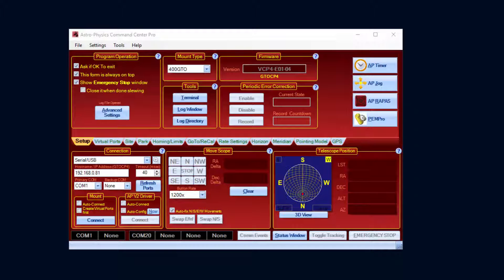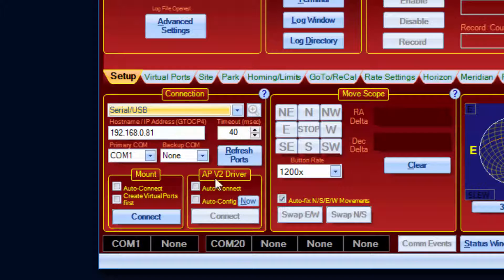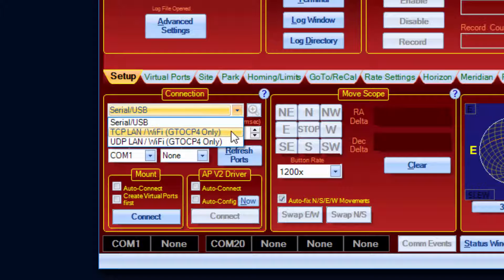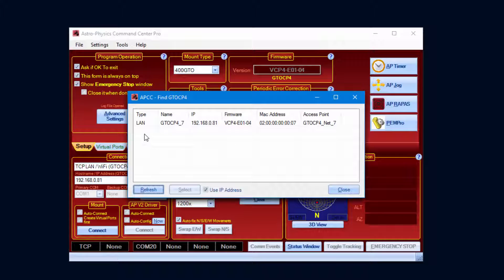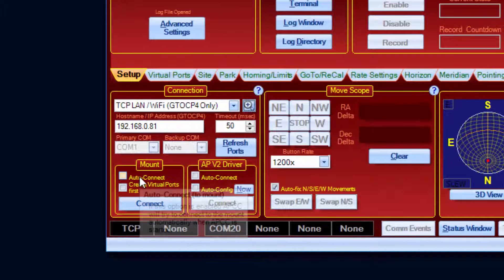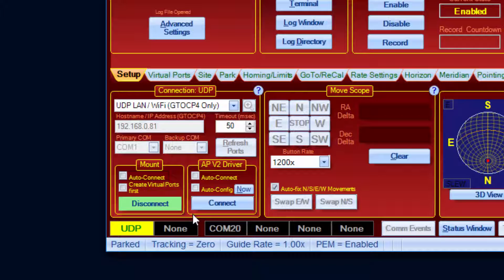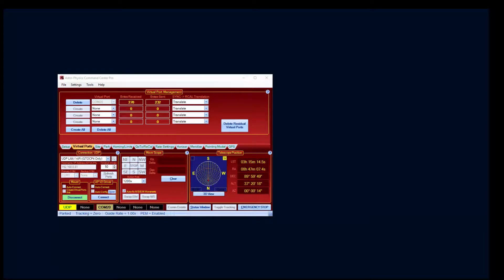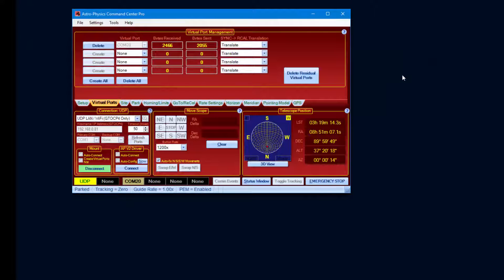Setting Up Connections in APCC v1.5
This video will show you how to connect APCC (Astro-Physics Command Center) version 1.5 with your mount, ASCOM V2 driver and applications. This video is recommended for new and experienced users alike due to the number of changes since the prior version.